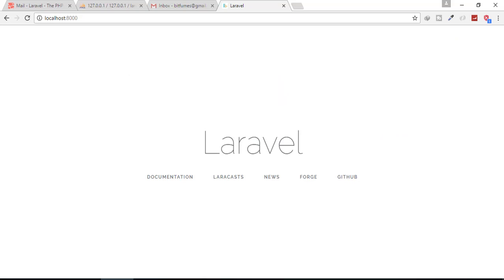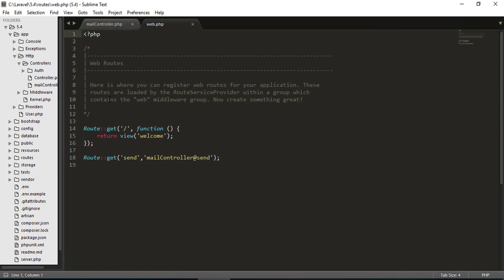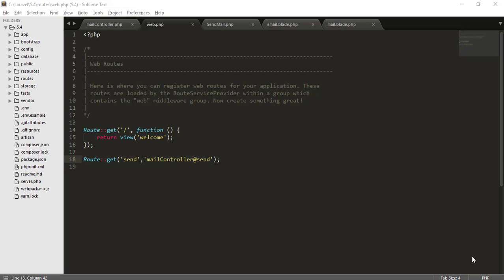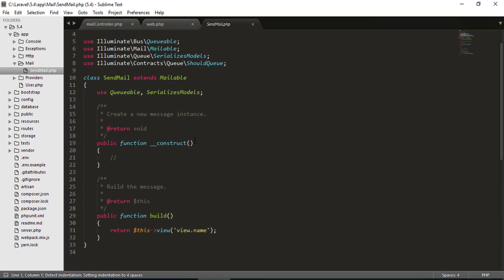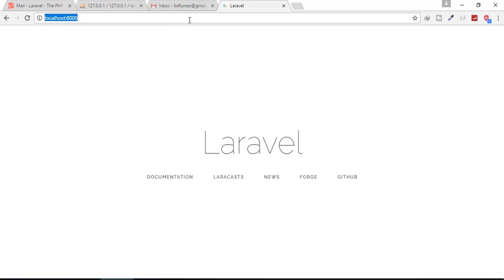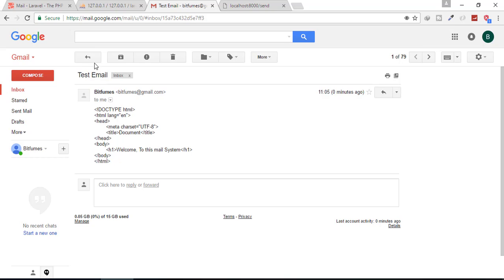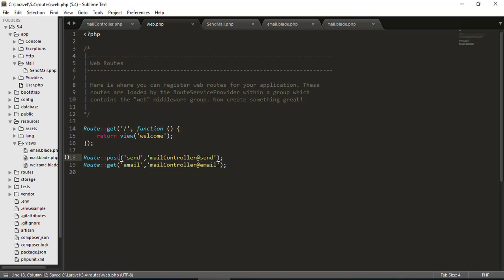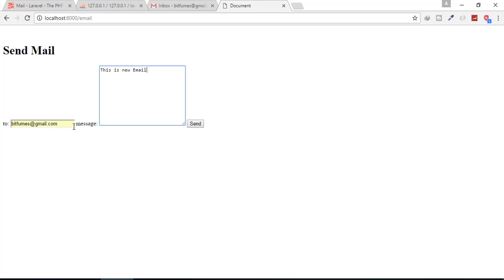Laravel 5.4 Tutorial | Advanced Email To Gmail #2 | Part 25 | Bitfumes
Laravel 5.4 Email,Advanced Mailables Email to Gmail via Laravel 5.4

In this episode we will get the knowledge of how to send Advanced  email to your gmail account  by using Mailables, we send data from database, from request and just hard coded data.

--- FOLLOW ME ---

--- QUESTIONS? ---